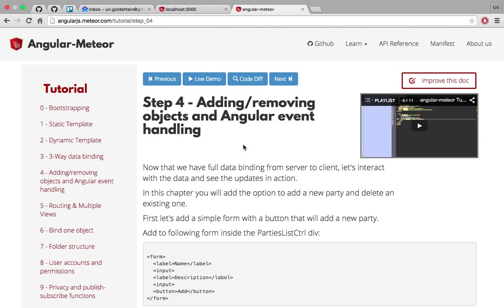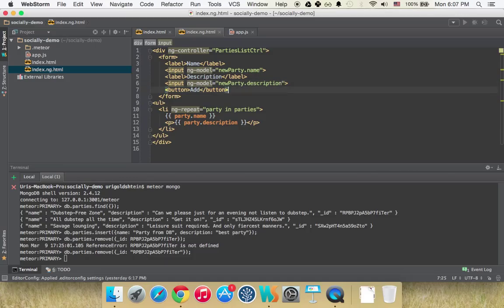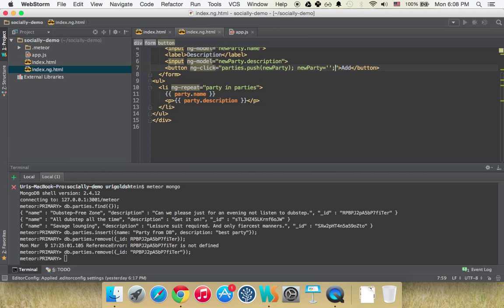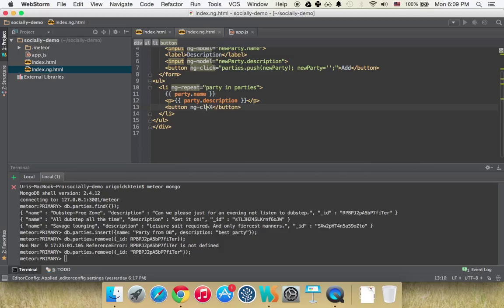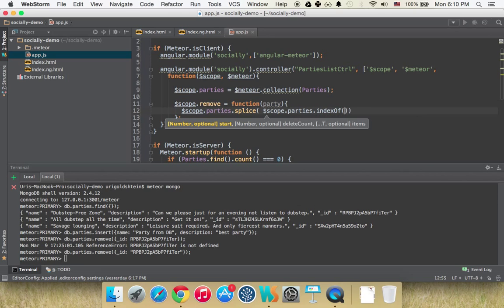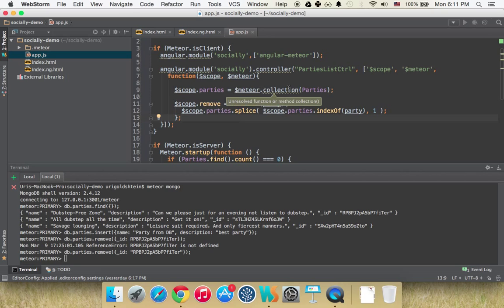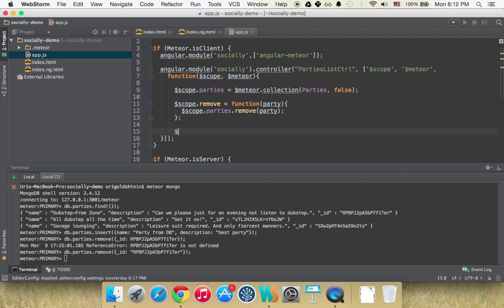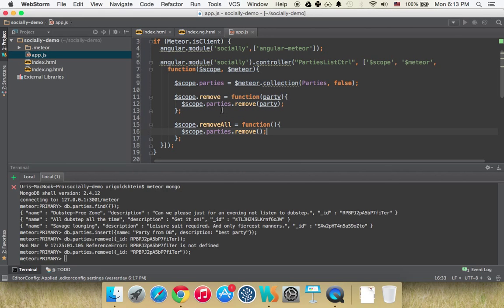angular meteor tutorial - Step 4 - Add/Remove objects, Event handling